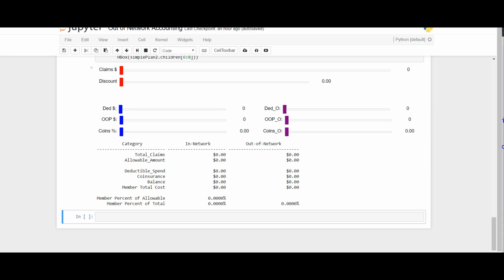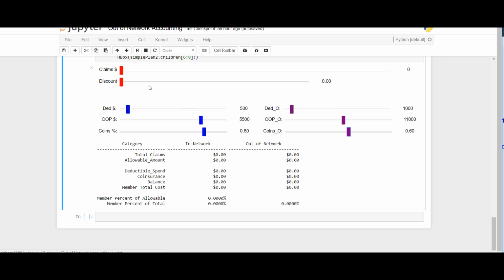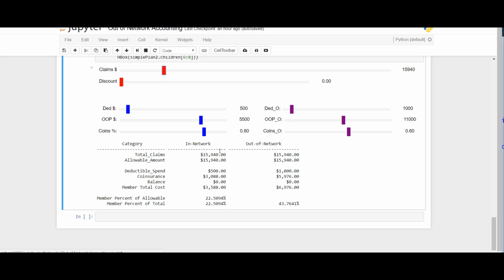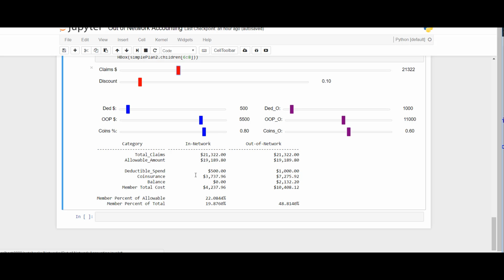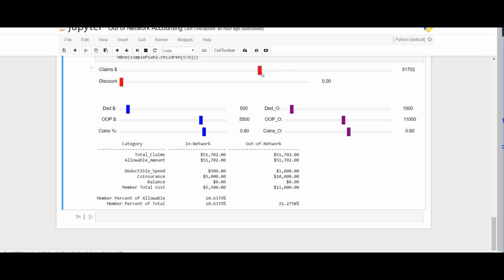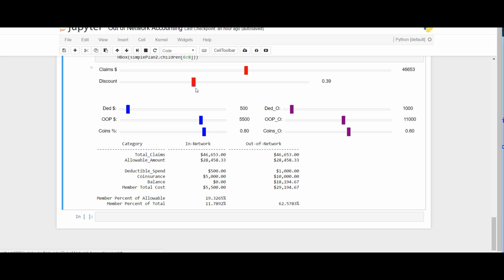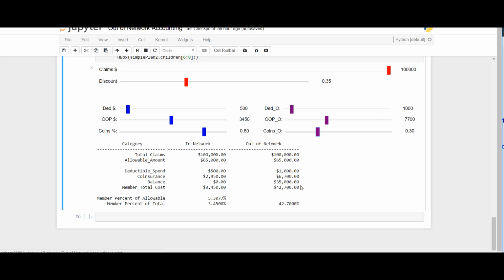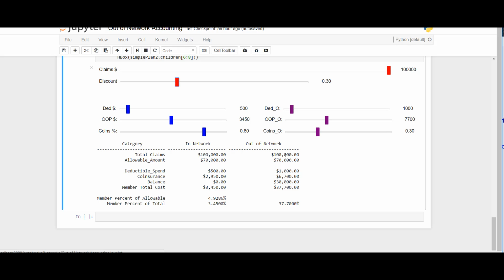Networks Accounting Model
An accounting model demonstrating the costs for medical services received In-Network vs Out-of-Network